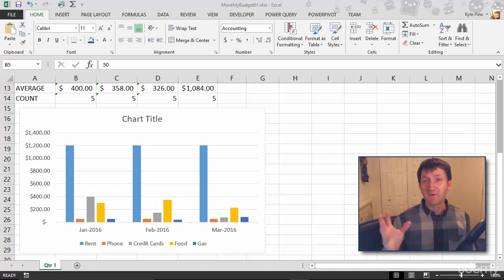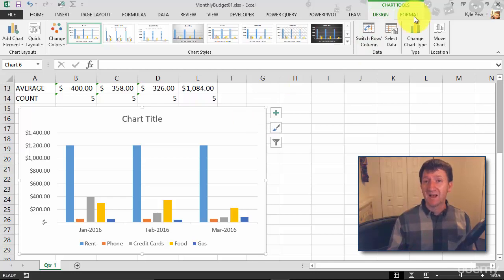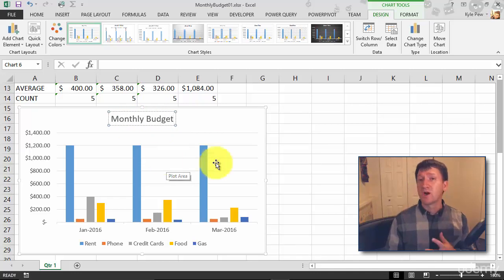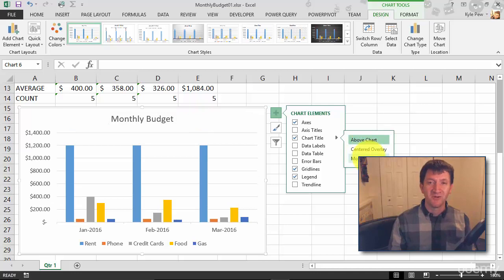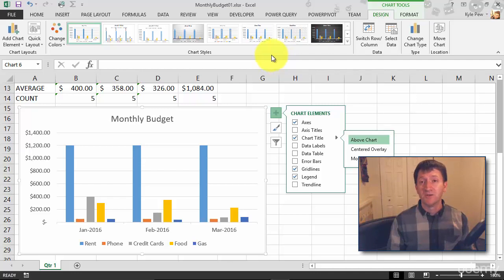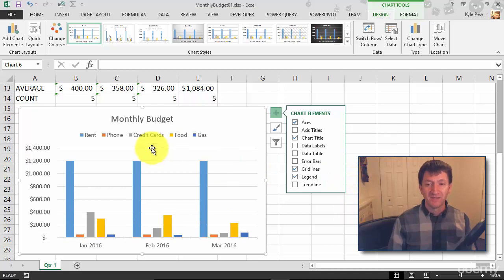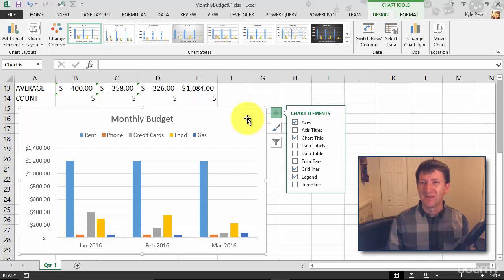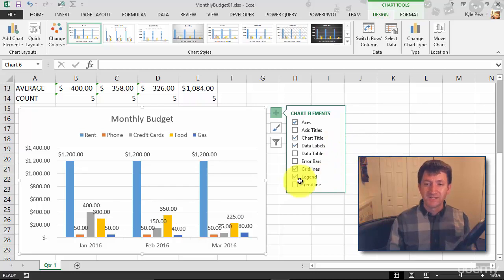045 working with the excel chart ribbon